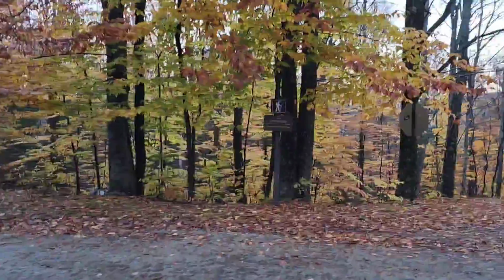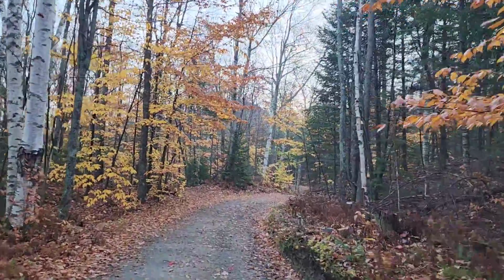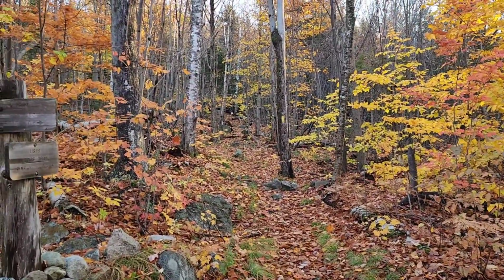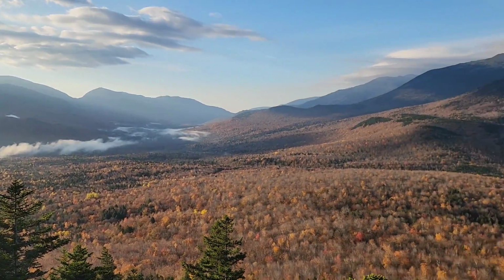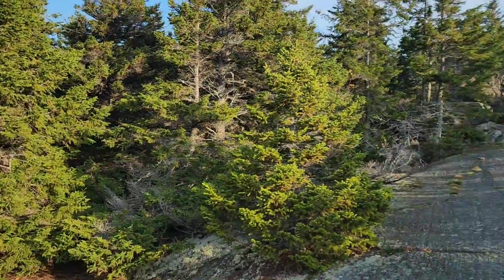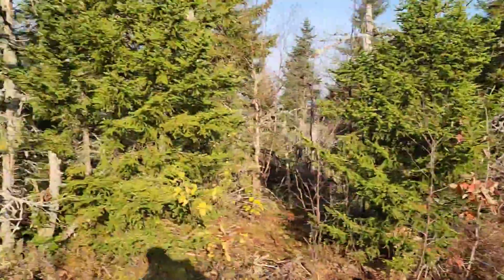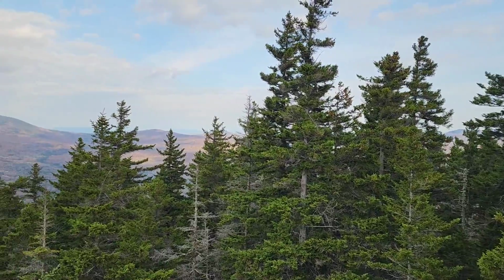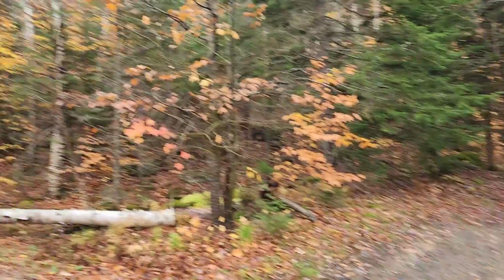Pine Mountain Loop, New Hampshire Day Hike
Pine Mountain is the northernmost and shortest summit of the Presidential Range in New Hampshires White Mountains. This peak stands at 2405 feet, and although much shorter than its neighbors to the south, it offers spectacular views of the rest of the Range without as much effort.